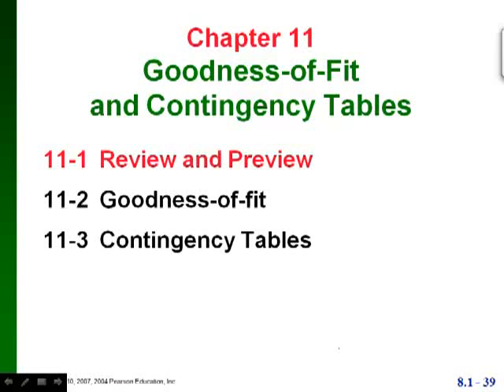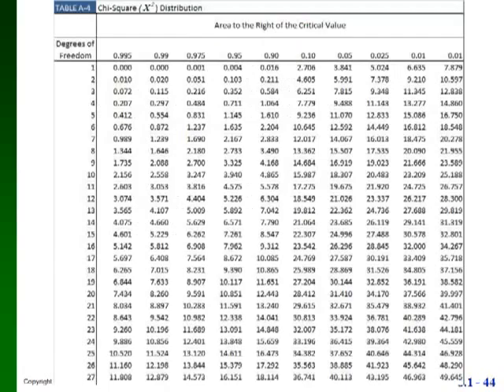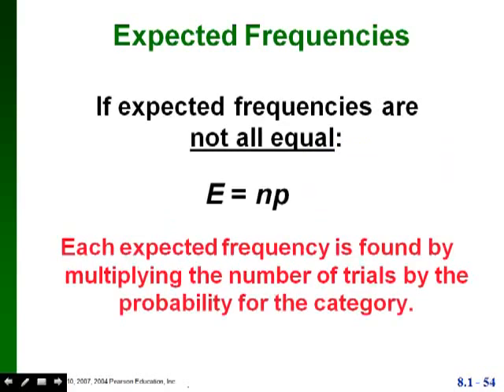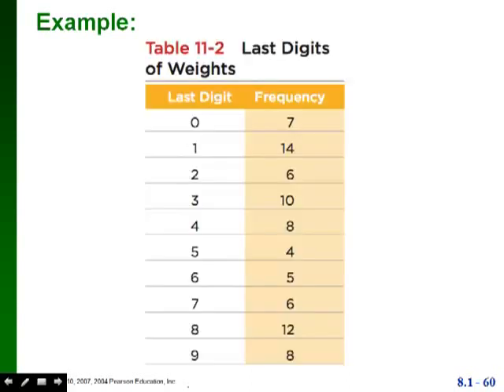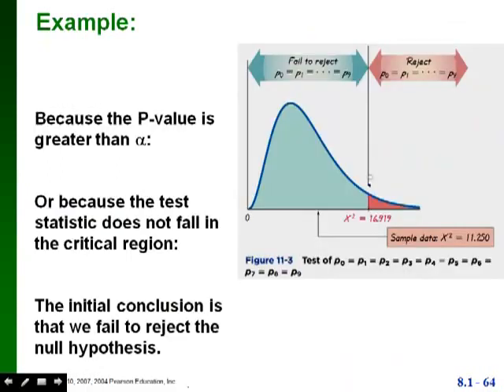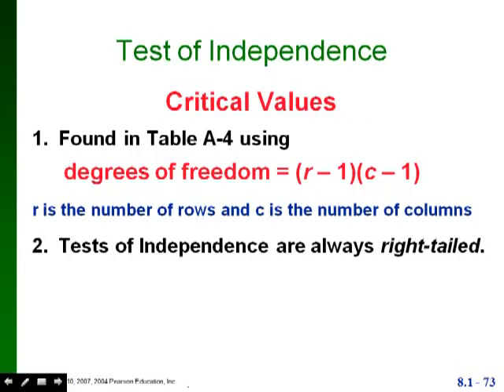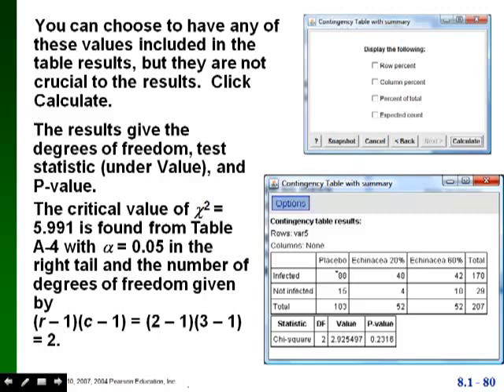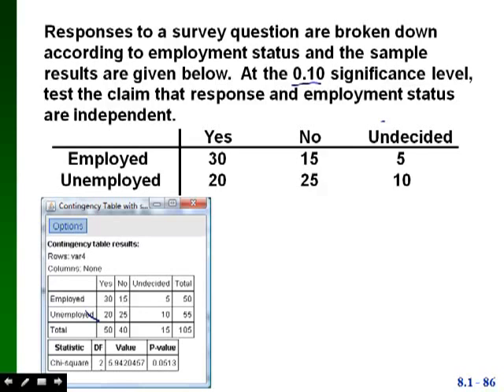LCCC Stat 2070 Chapter 11